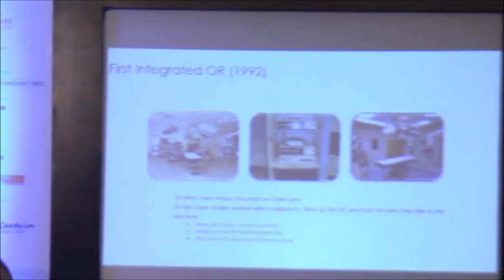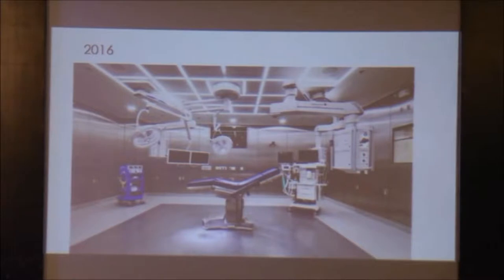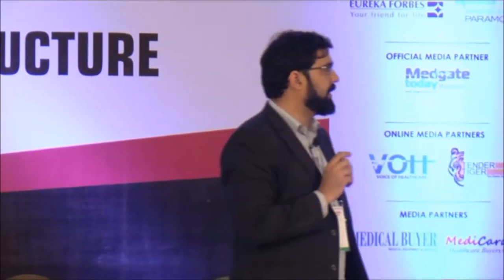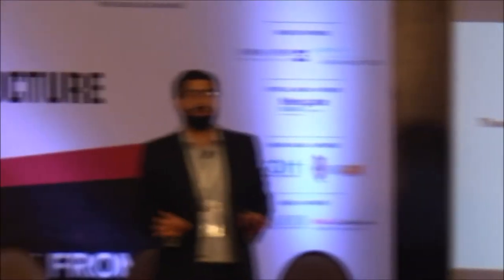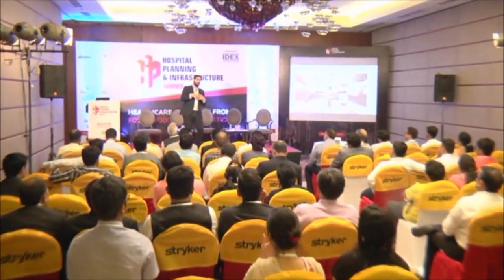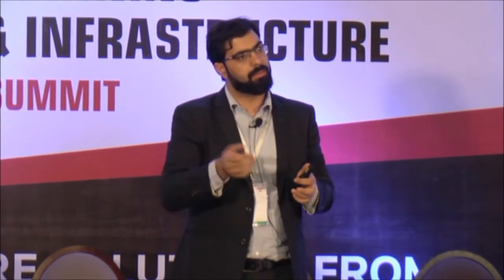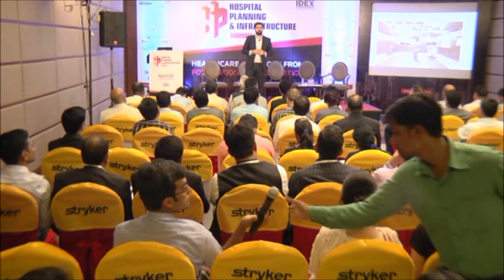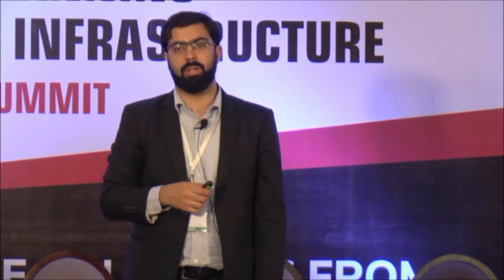H.P.I Nagpur 2017 - Integrated operation theatre - Future of OTs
Session: Integrated operation theatre - Future of OTs

Speaker:
Ankur Setiya, Product Manager, Stryker India

About Hospital Planning & Infrastructure (H.P.I.)

Hospital Planning & Infrastructure (H.P.I.) is India’s only international exhibition and summit focused on the challenges of building sustainable and profitable hospital infrastructure across the region. Hospital Planning & Infrastructure (H.P.I.) is a perfect platform for companies showcasing high end capital goods and trying to win tenders, drive sales and increase their market share in the healthcare build space.